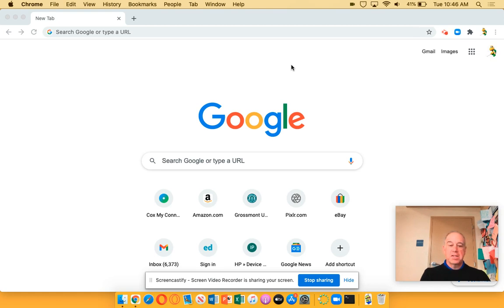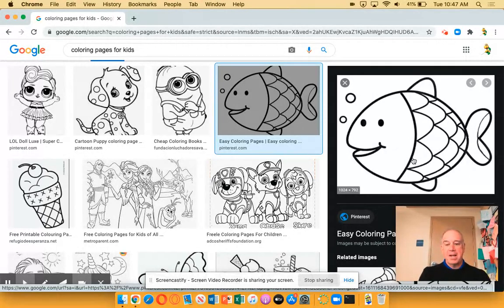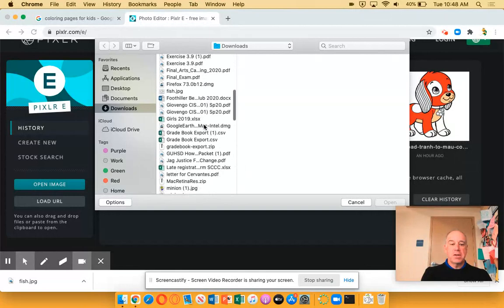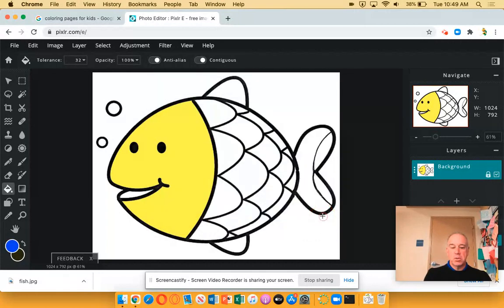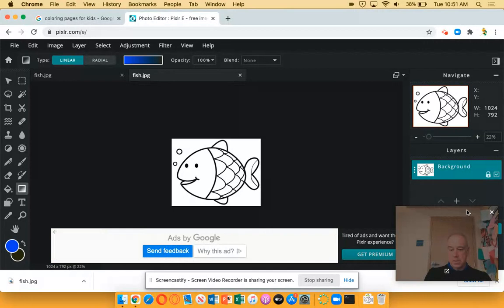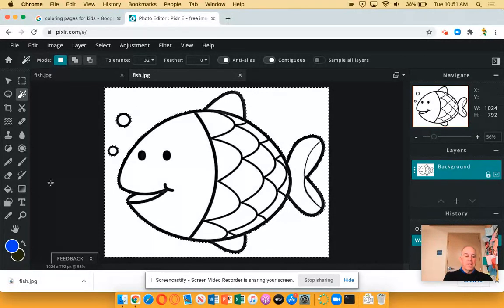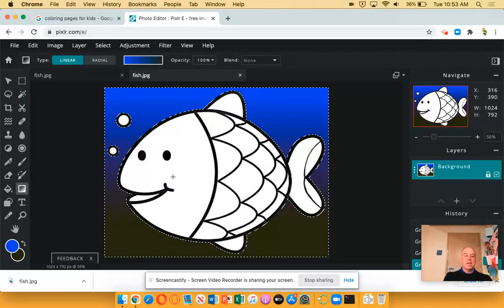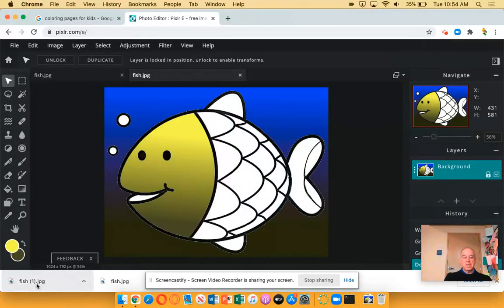Pixlr Coloring Book Activity Instructions